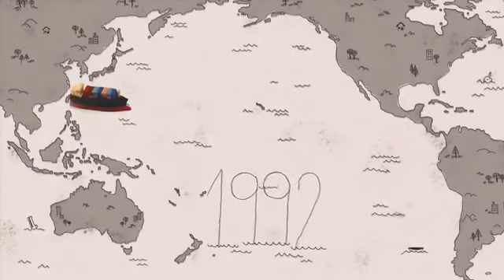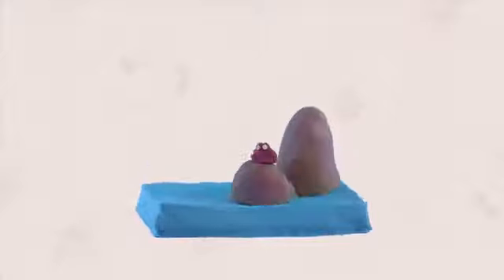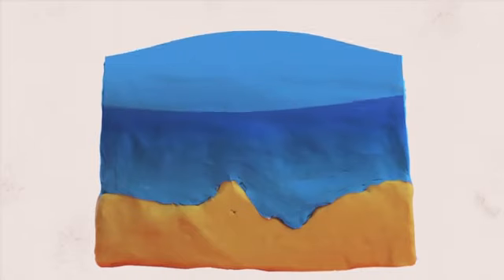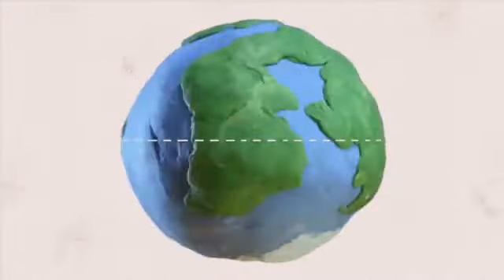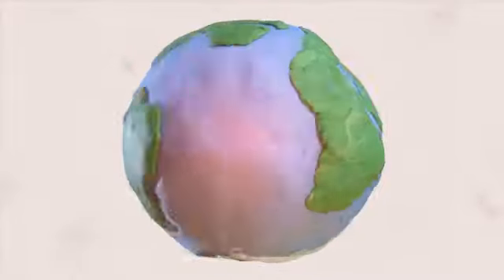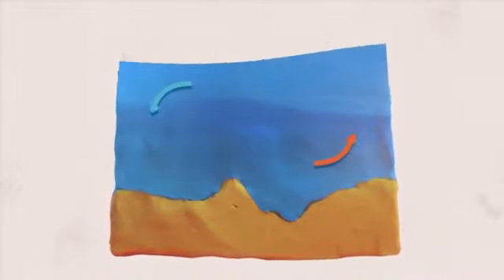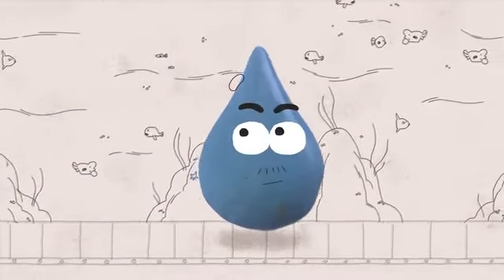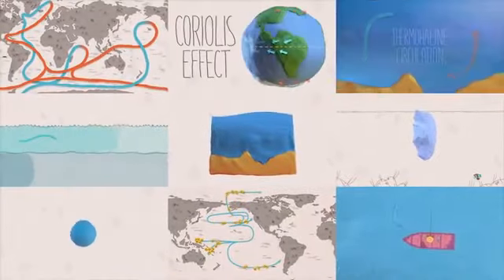How do ocean currents work Jennifer Verduin YouTube 360p